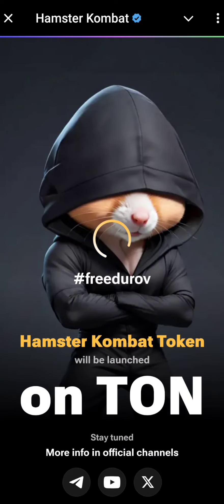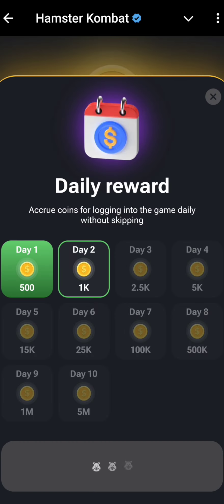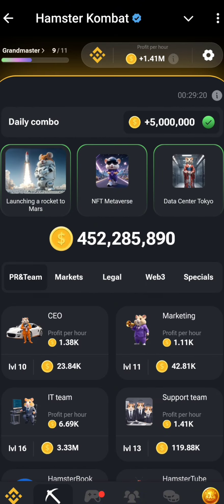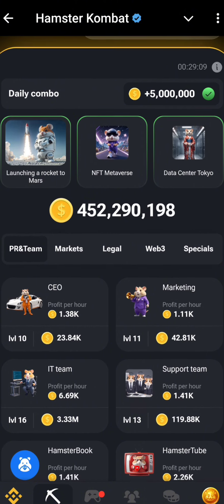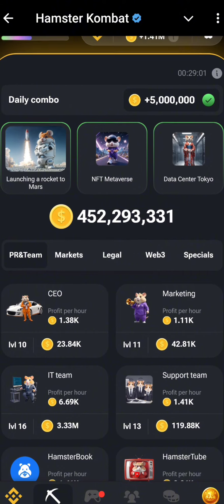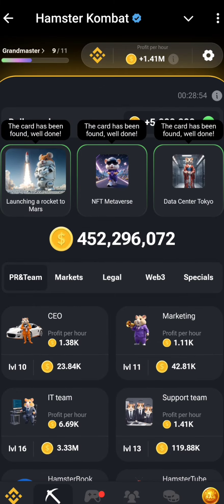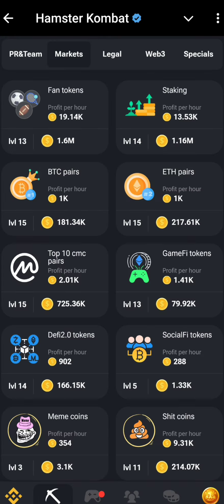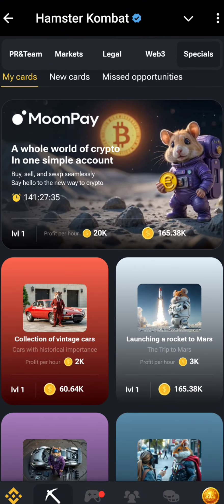Hamster Kombat Daily Combo 28 August | New Daily Combo Card 28 August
Hamster kombat mini game 27 august
Hamster kombat daily combo 27 august
Hamtser kombat daily cipher